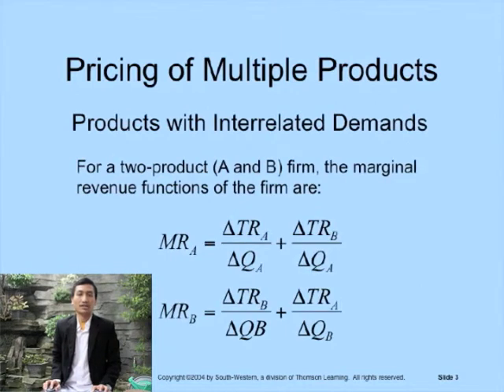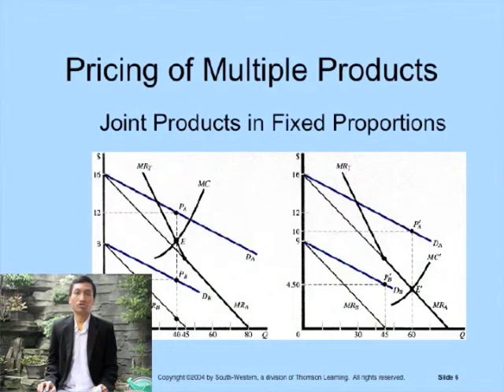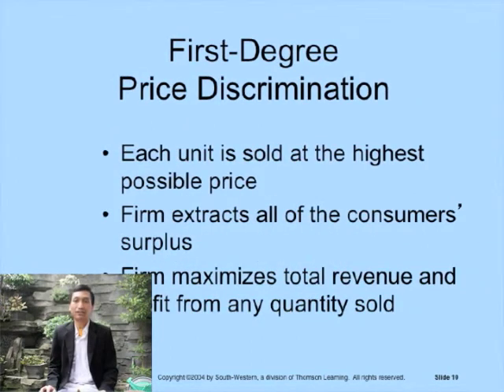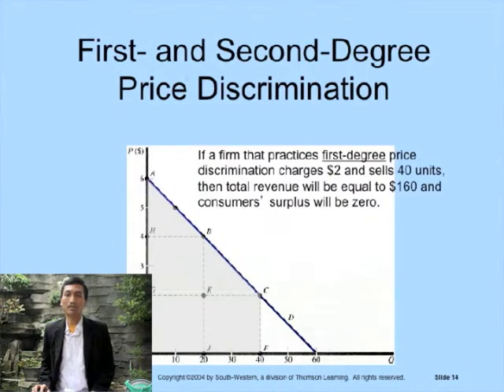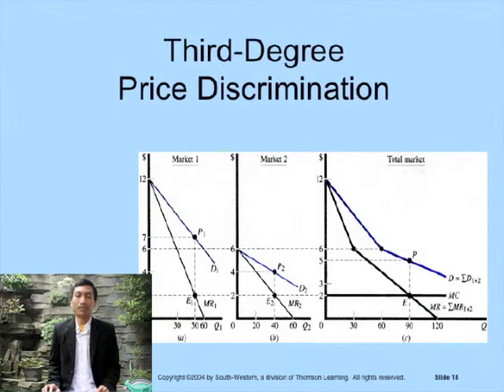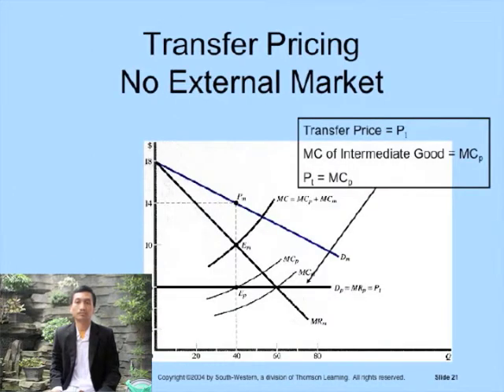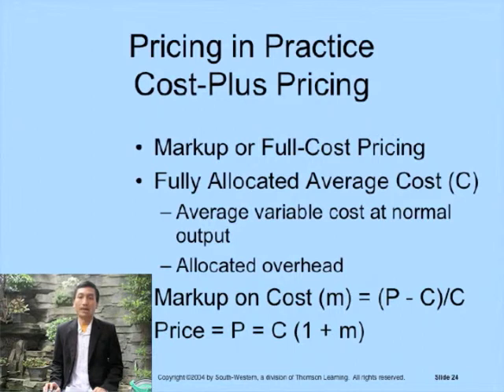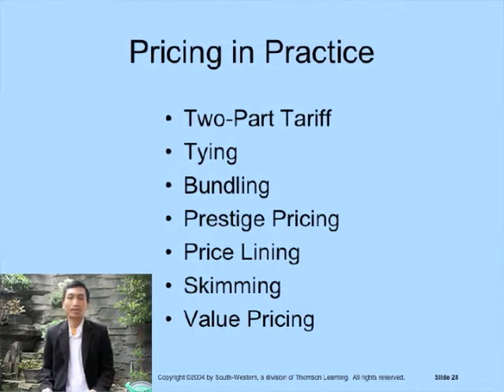Salvatore Chapter 11 :: Pricing Practices : By Ferdinand Throedu (English & Bahasa Indonesia)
Ferdinand Throedu (29111343) - Chapter 11.mp4